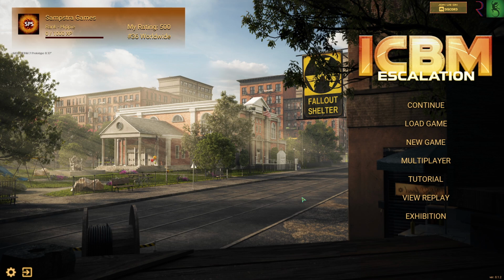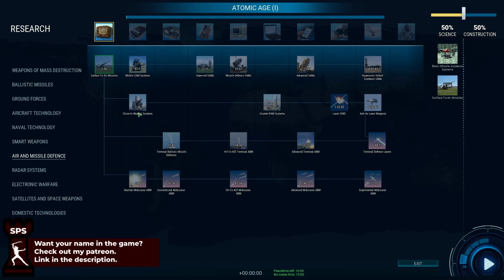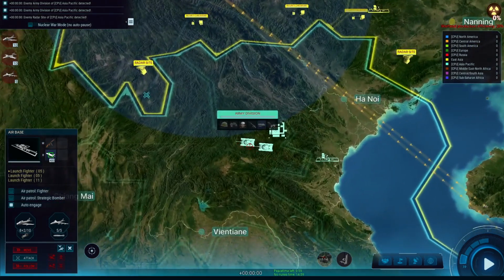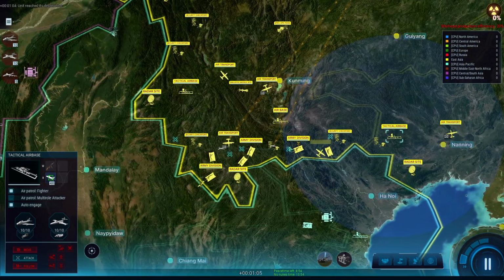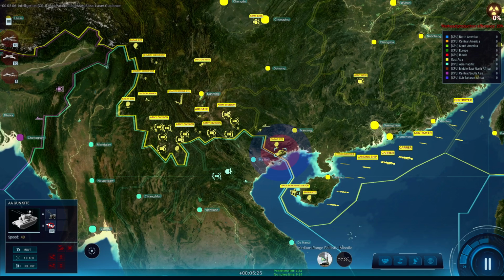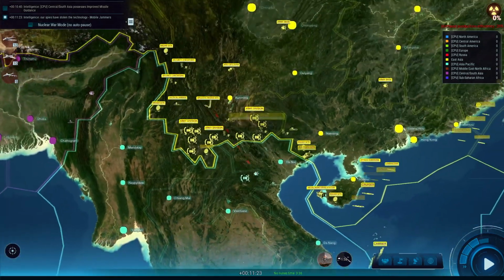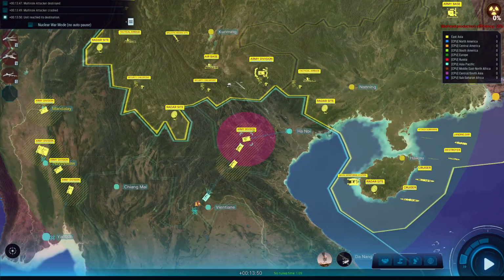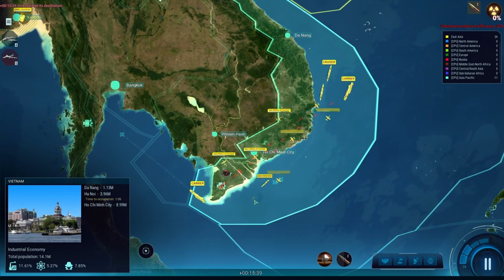ICBM Escalation - 4X strategy with NUCLEAR weapons - Preview (Grand Strategy, Wargame)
Join me in my let's play of ICBM Escalation  an amazing 4X strategy game, where we take control of a region and destroy well Asia Pacific.

Support Sampstra Games:
Big thank you to the developer for giving me a key to Shogun's Empire Hex Commander.